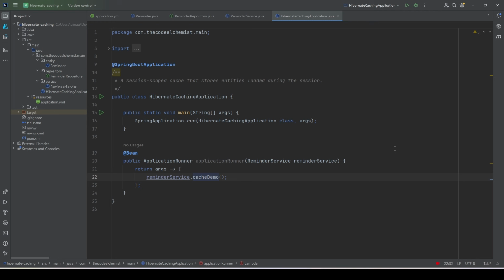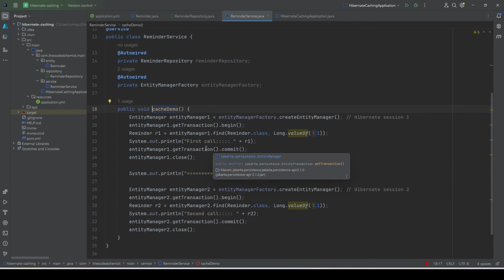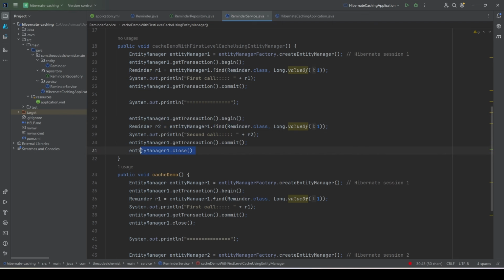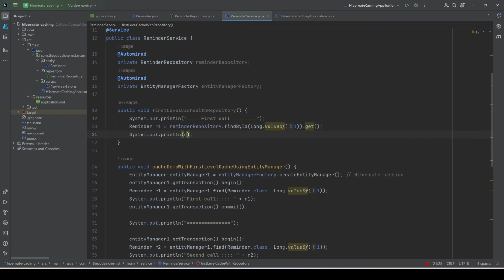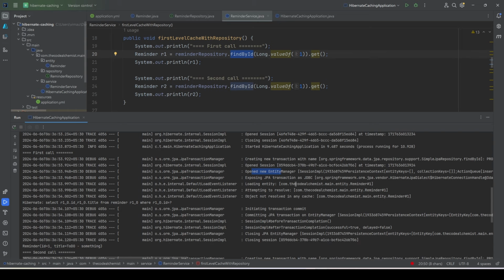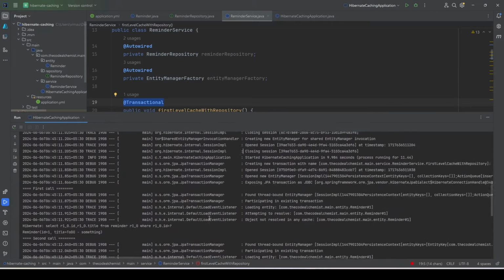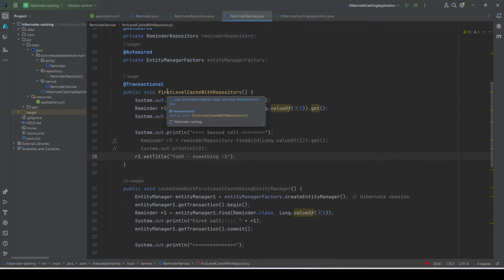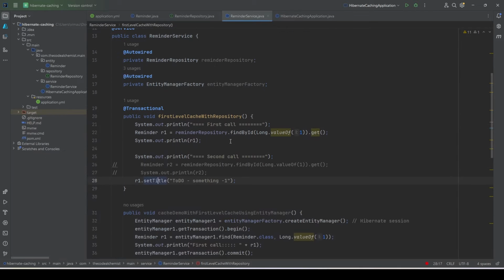Hibernate 1st Level Cache Explained!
Welcome to our in-depth tutorial on mastering the first-level cache in Hibernate with Spring Boot! In this video, we’ll explore how the first-level cache works, why it’s essential for optimizing performance, and how to effectively use it in your Spring Boot applications.

🔍 In This Video, You Will Learn:
What the Hibernate first-level cache is and how it works.
The benefits of using the first-level cache in your applications.
Step-by-step demonstration of the first-level cache in action.